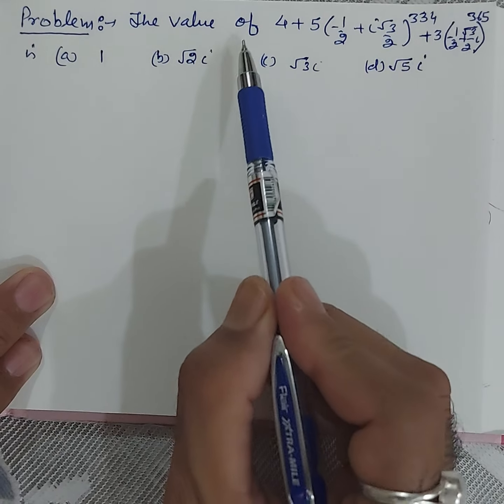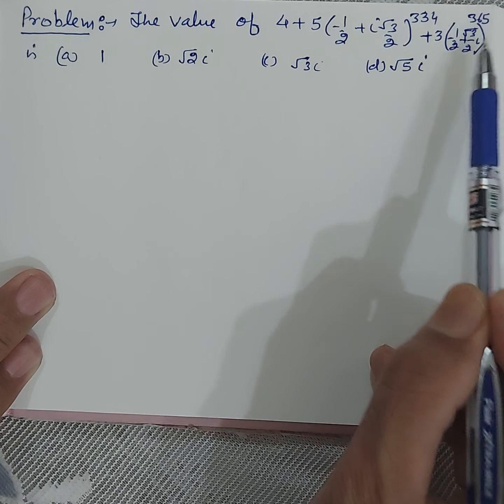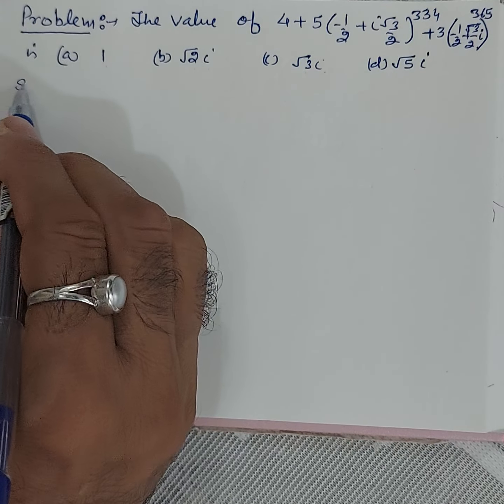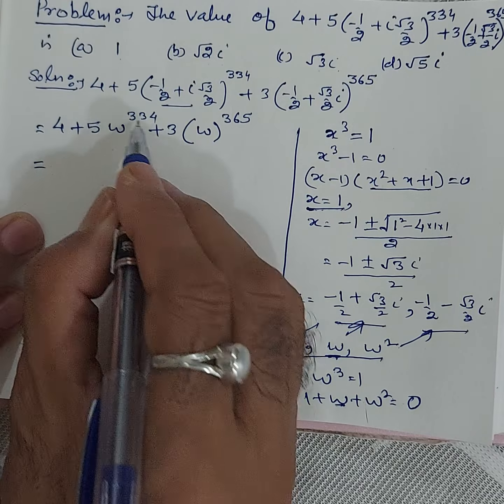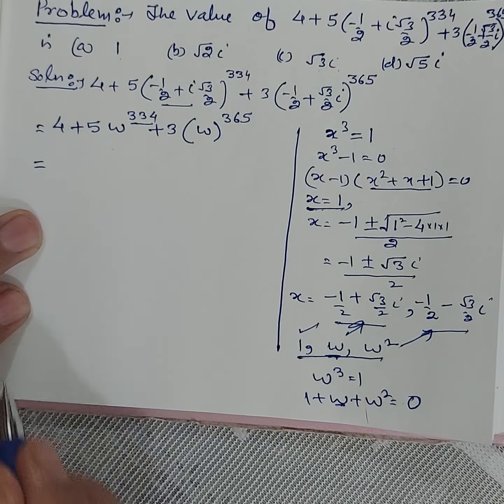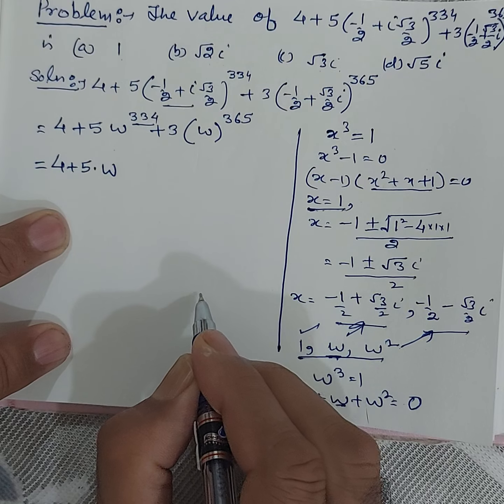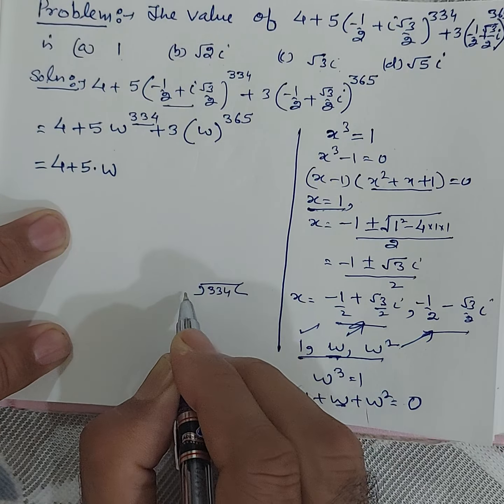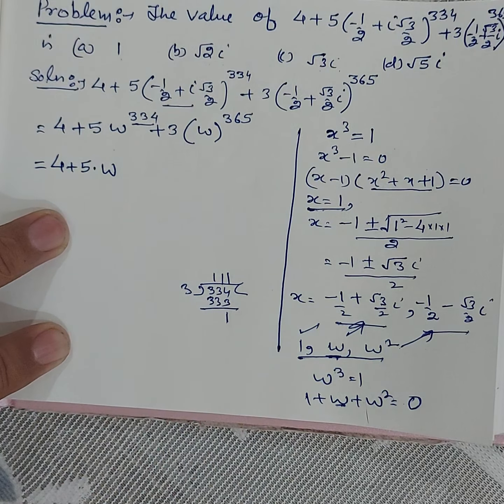Complex Numbers Jee Main, Advance Question @Maths With Kuldeep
complex numbers
Polar form
Algebra
Quadratic equations
argument
Modulus of complex numbers
Euler's Form
Cartesian form